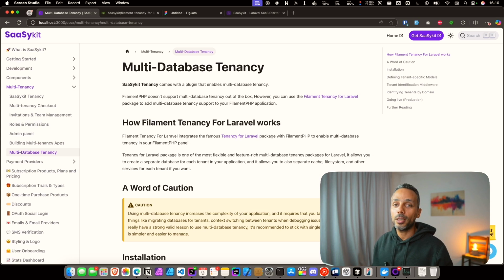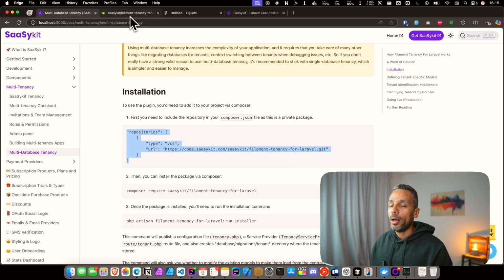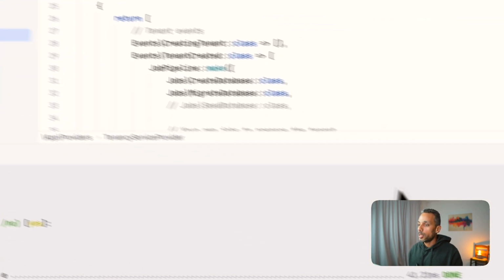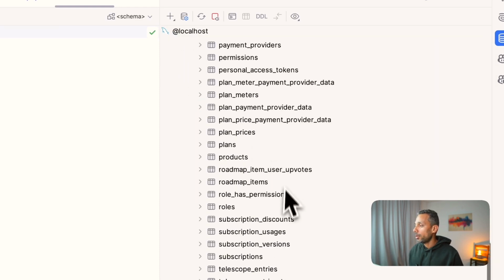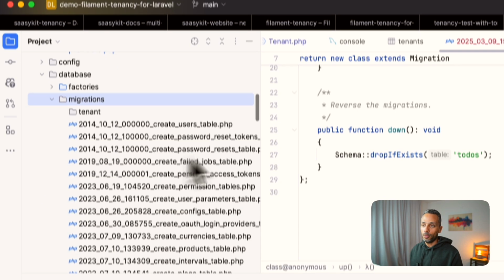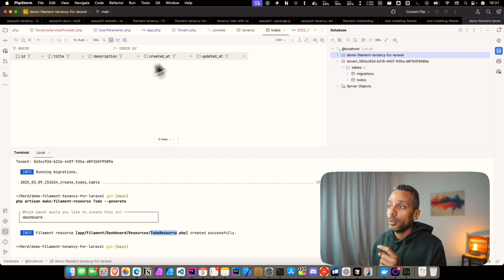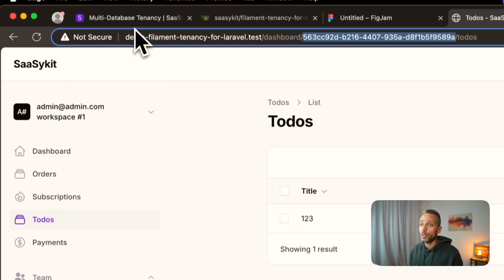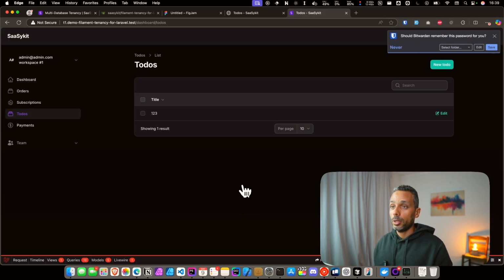Multi-database Tenancy in FilamentPHP - Build Your SaaS with SaaSykit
In this video I demo the new Filament Tenancy for Laravel plugin, which integrate Filament with the famous Tenancy for Laravel package from Stancl, which allows you to have separate databases for each tenant.